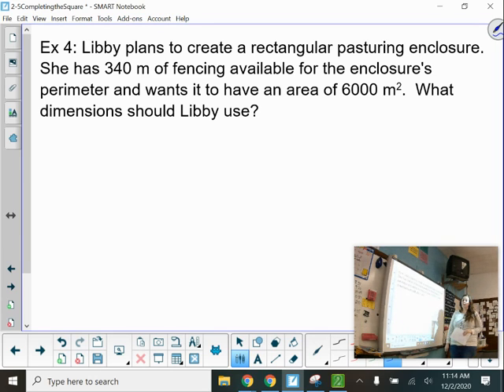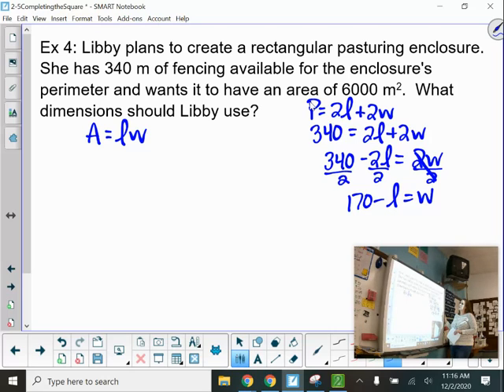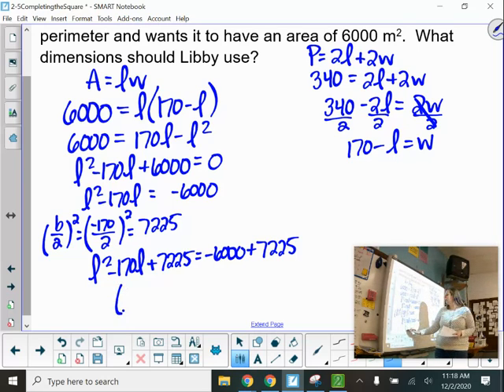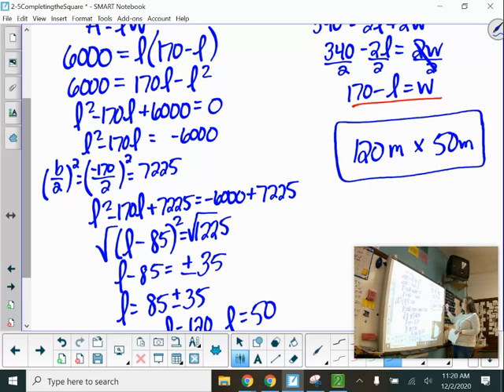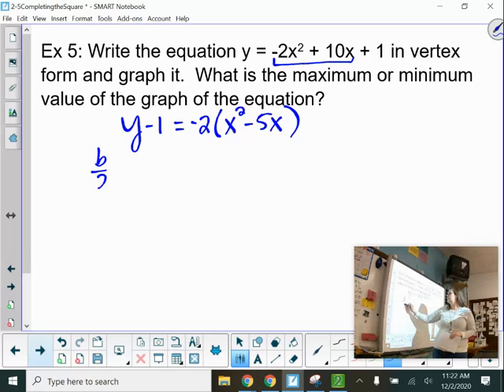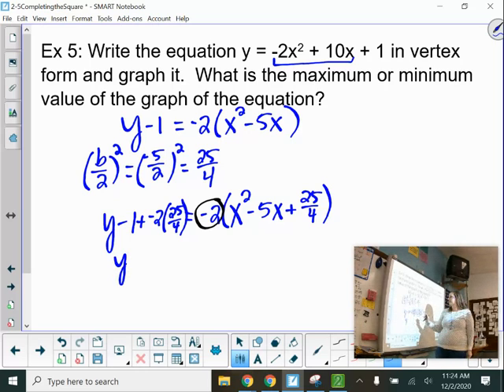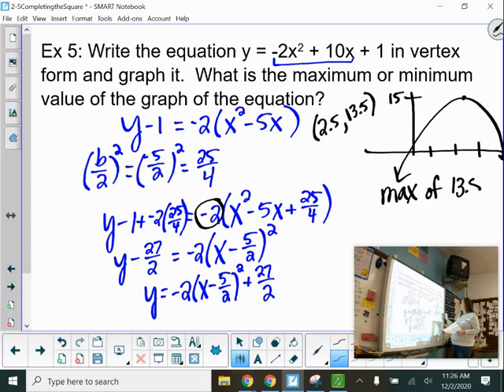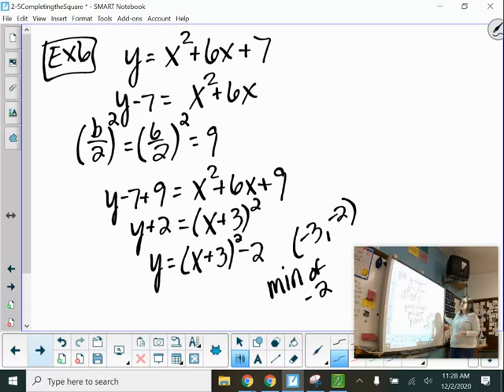2-5 Completing the Square Part 2